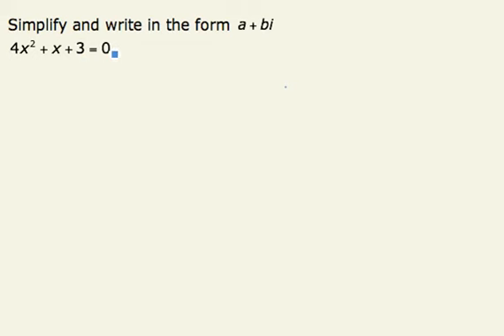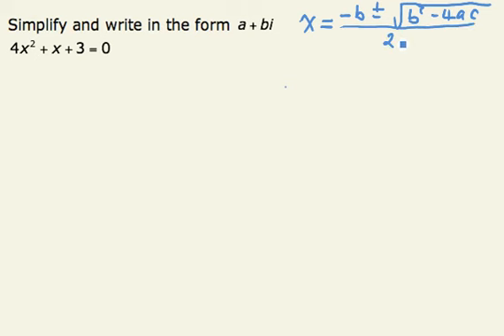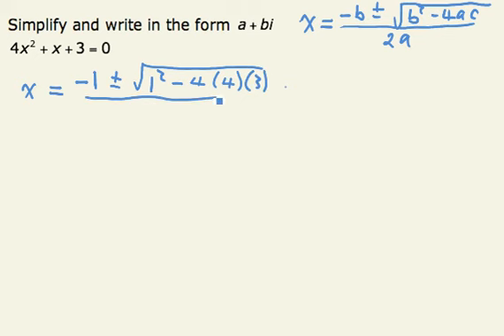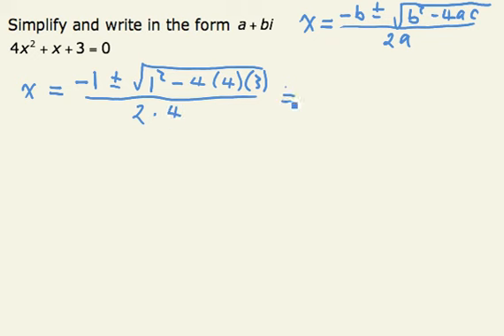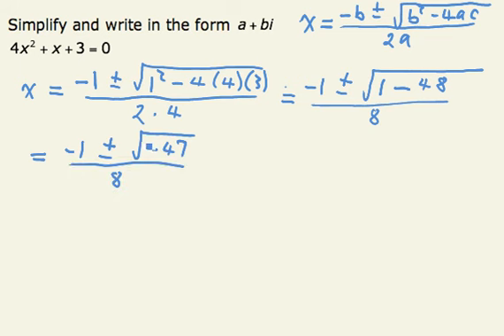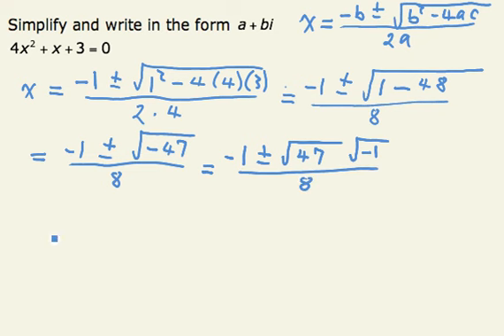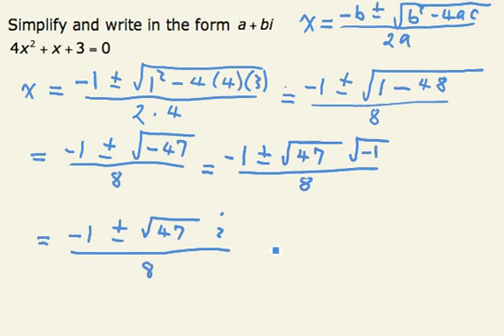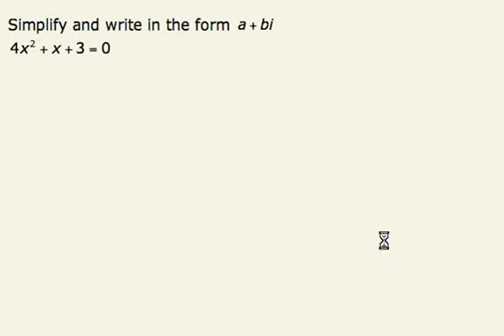Solve Quadratic Equation (Complex Solutions) (cc)